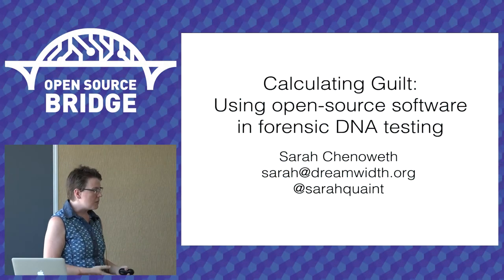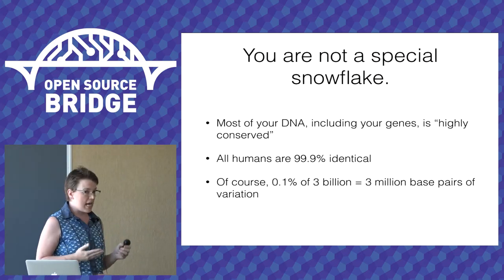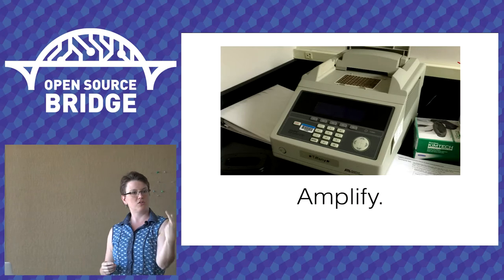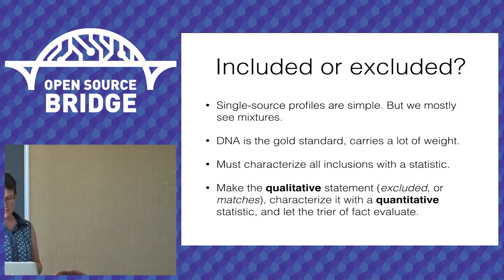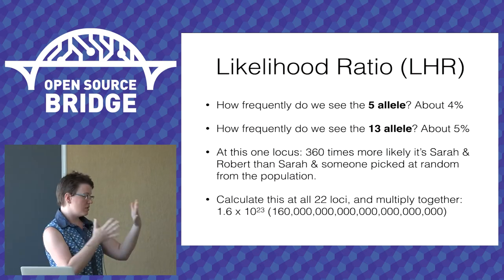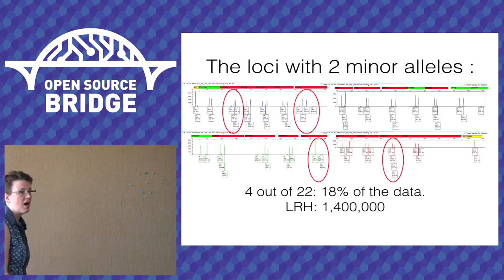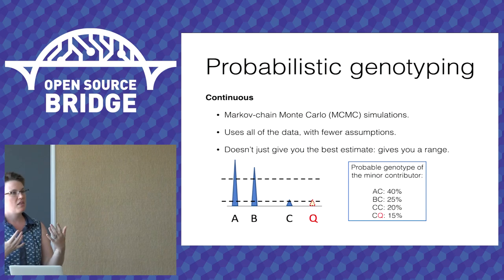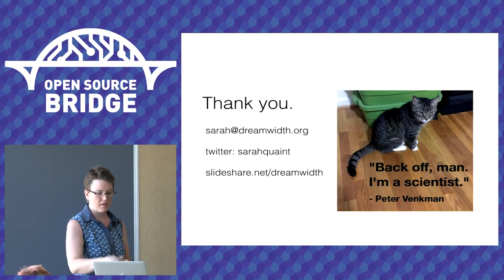OSB 2015 - Calculating Guilt: Using open-source software in forensic DNA testing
By, Sarah Chenoweth
DNA testing has become the "gold standard" of forensics, but linking an item of evidence to a person of interest isn't always clear cut. New open source tools allow DNA analysts to give statistical weight to evidentiary profiles that were previously unusable, letting juries weigh the evidence for themselves. This talk will discuss my lab's validation and implementation of the Lab Retriever software package for probabilistic genotyping.